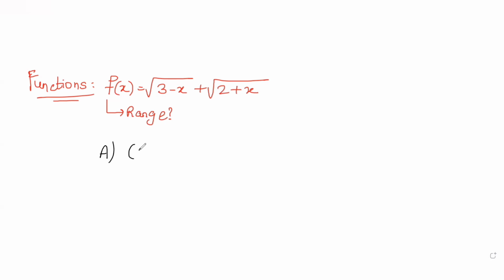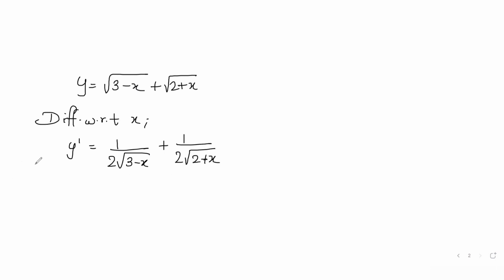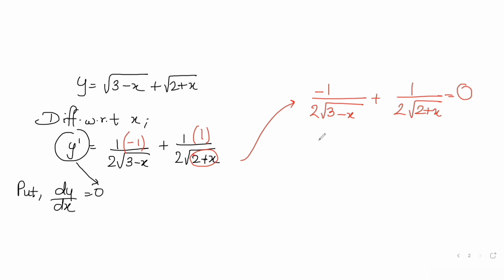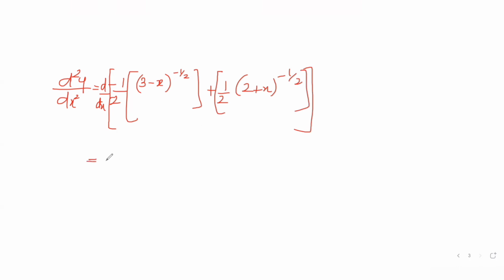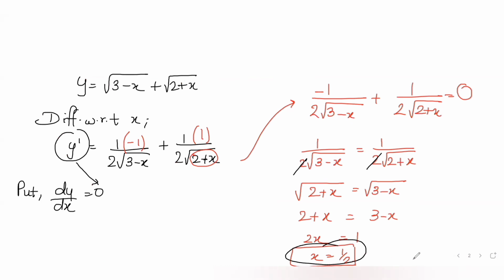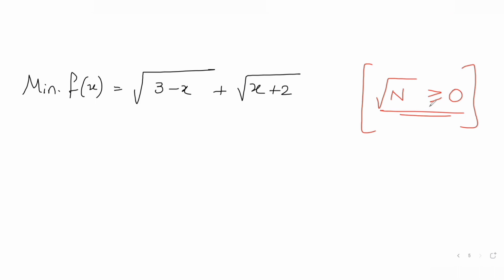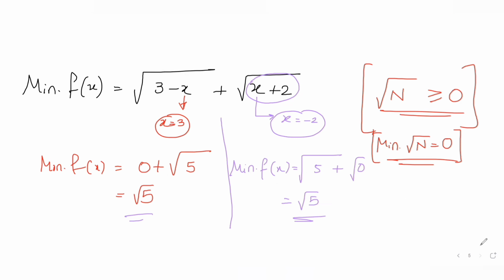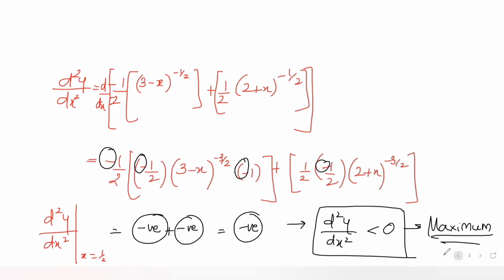The range of the function f(x)=√3-x+√2+x is: | Functions | JEE Mains Maths